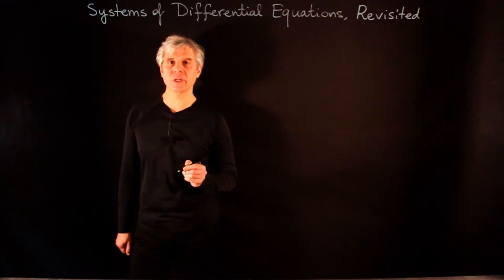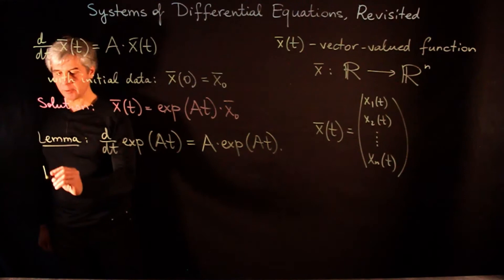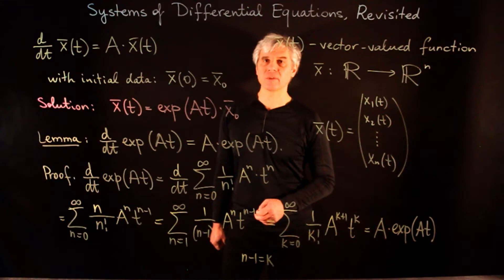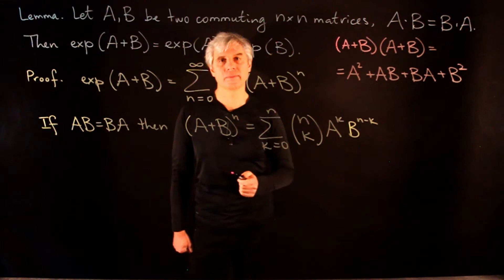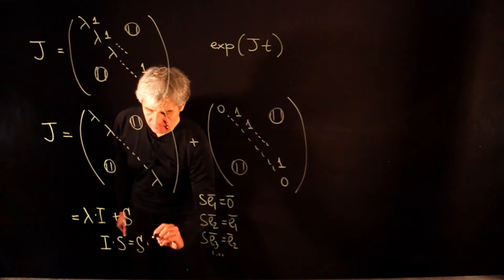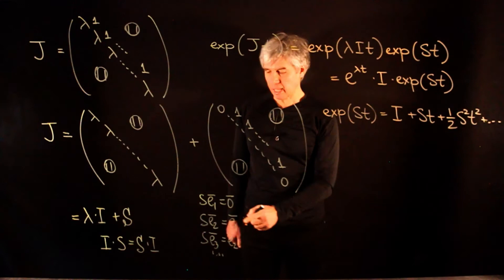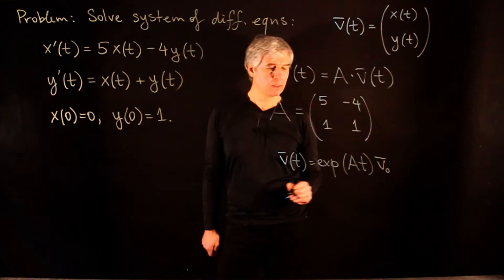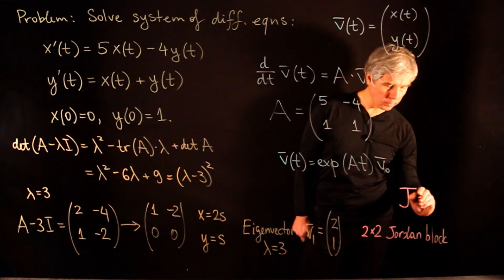Lecture 51. Dynamical Systems, revisited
We revisit the topic of linear dynamical systems (systems of linear differential equations). We discuss solutions for such systems in case when the coefficient matrix has a Jordan block. We show that such systems are stable if (a) there are no eigenvalues with a positive real part and (b) eigenvalues with a zero real part have no Jordan blocks of size greater than 1.
This is a lecture in a "Linear Algebra" course for students specializing in mathematics.